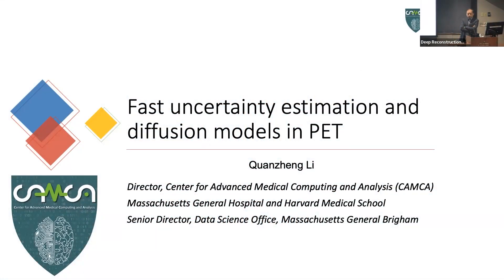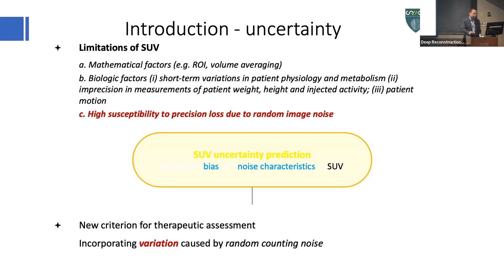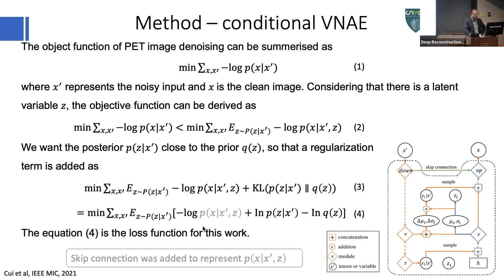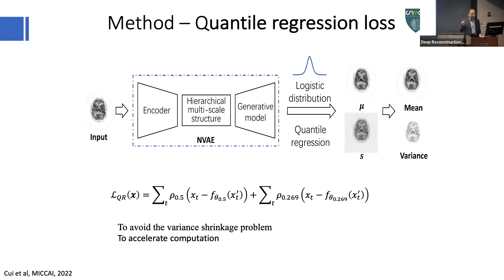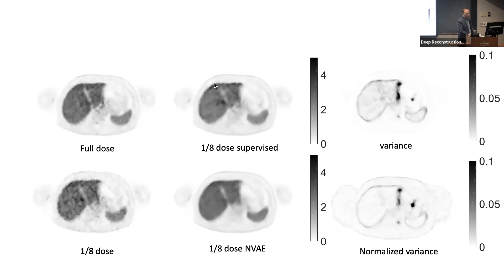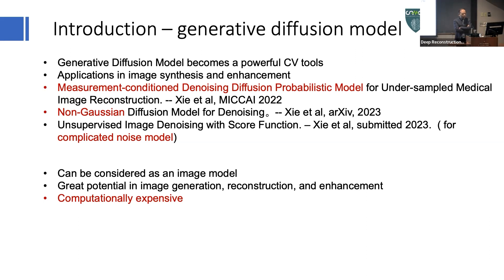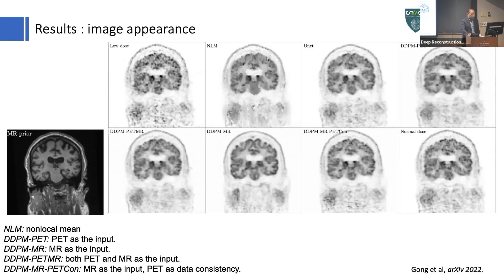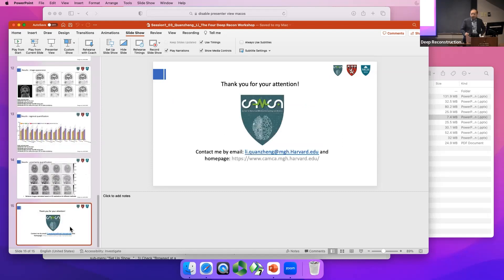Fast uncertainty estimation and diffusion models in PET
Talk 3: Fast uncertainty estimation and diffusion models in PET
Speaker: Quanzheng Li

Deep Reconstruction Workshop,
March 24 2023, Yale University.